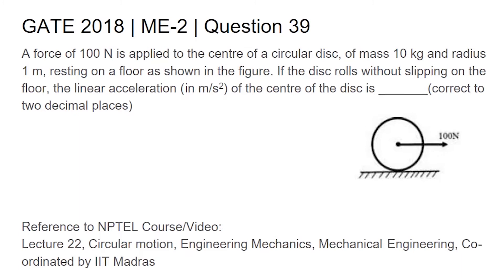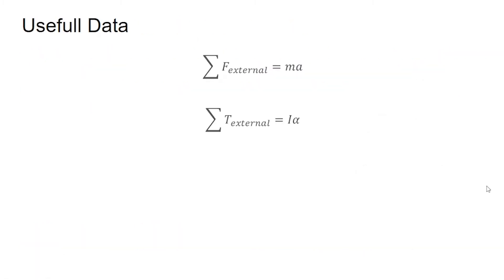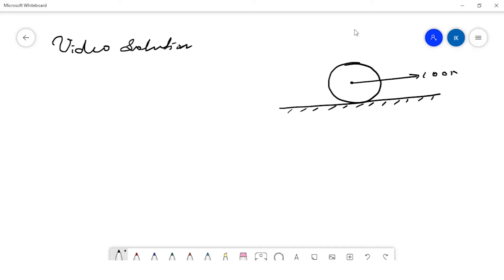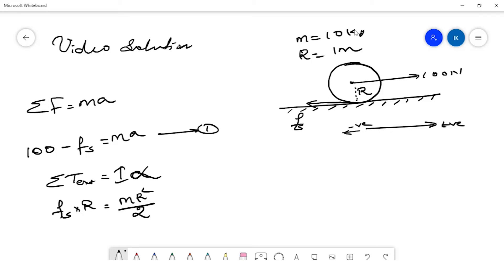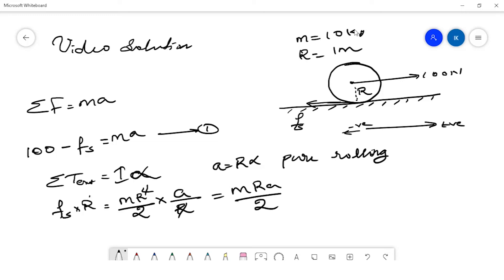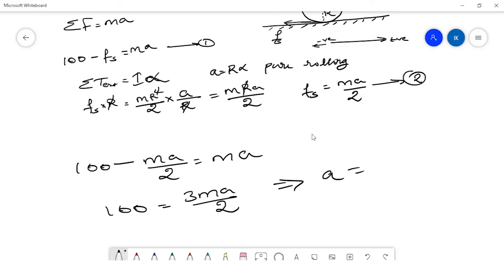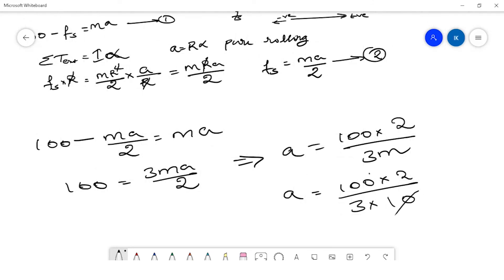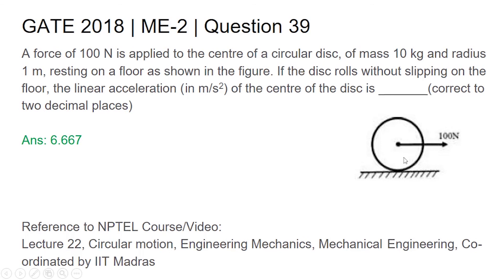Q39 ME 2018 S2